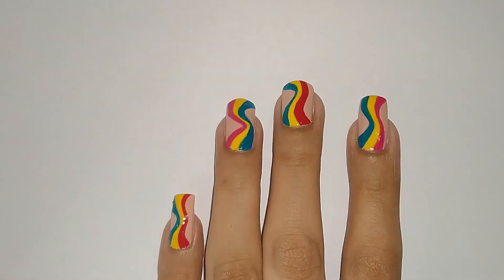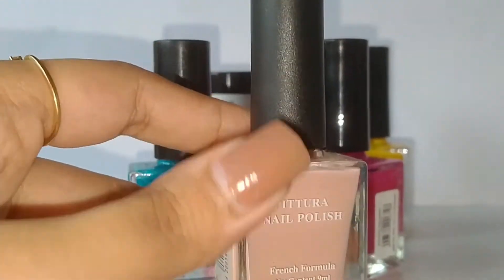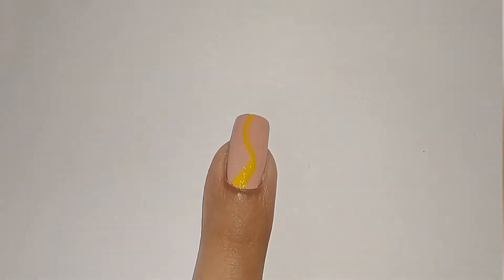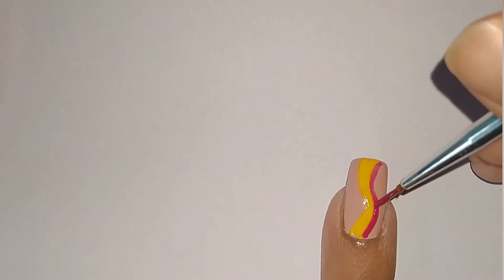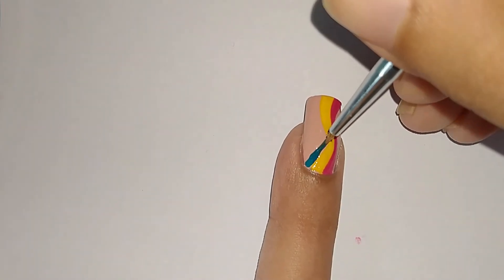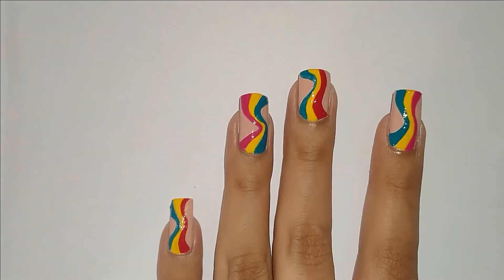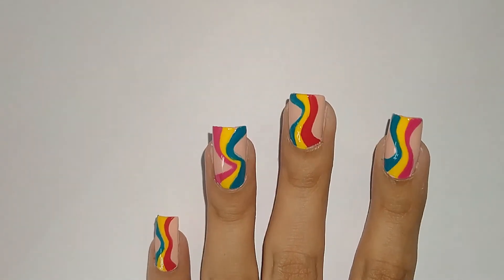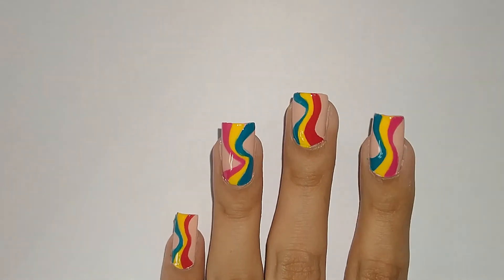WAVY / RETRO SWIRLS NAIL DESIGN || 2021 TRENDING NAIL ART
Hey guys! In todays video, I have shown how you how to create the very tending wavy nail design.This nail design gives off the trendy 2021 and retro 70s vibes at the same time!

I do not endorse any products displayed in the video.

If you liked the video, please consider hitting the thumbs up button and sharing the video with your besties .Please do subscribe to my channel and hit the bell icon as that would make me feel super happy!!
Feel absolutely free to drop down any comments/ suggestions that you might have in the comment section down below.

track 2:
Anything by Soyb & Amine Maxwell

STAY SAFE!